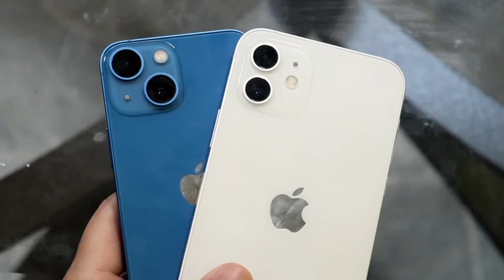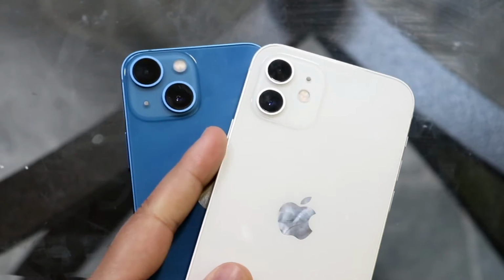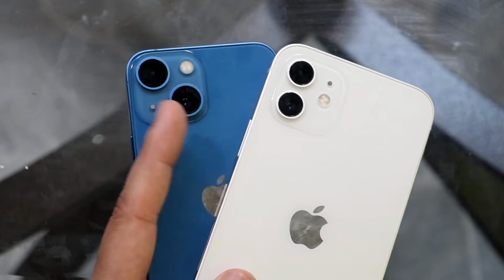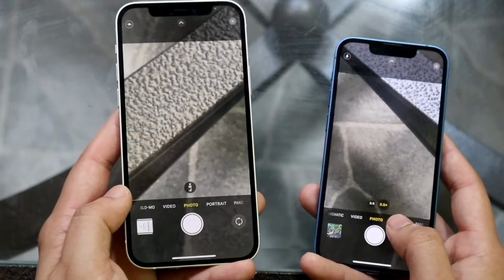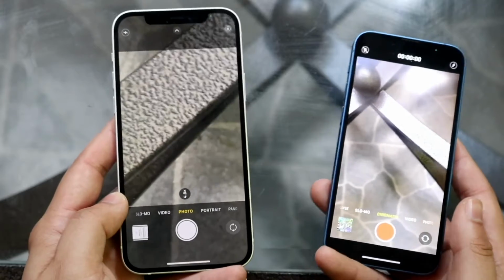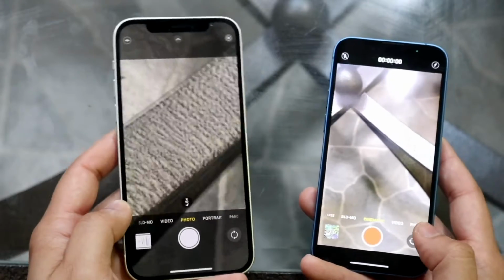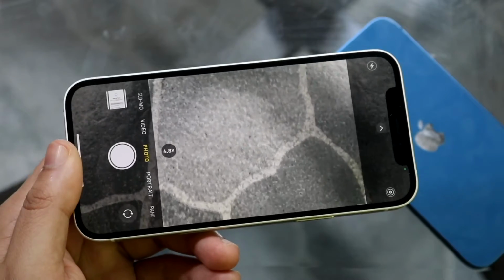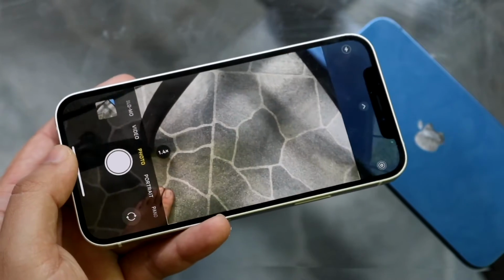iPhone 13 Mini Vs iPhone 12 Camera Comparison